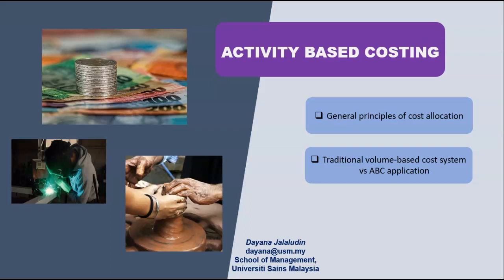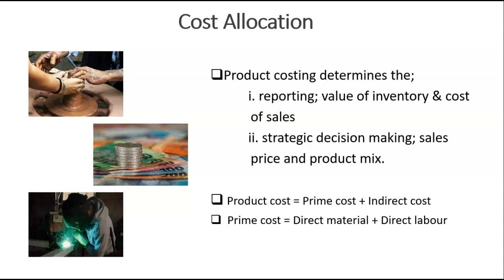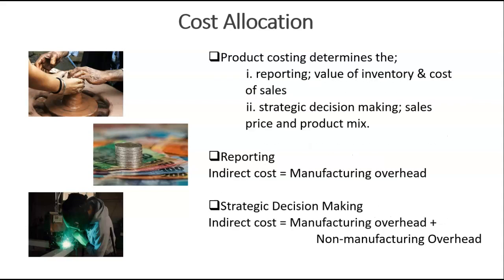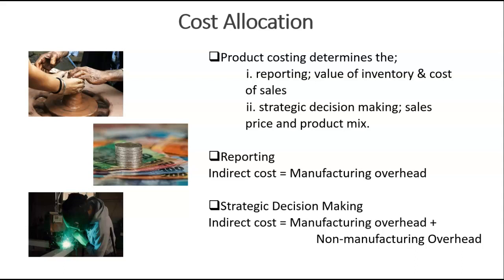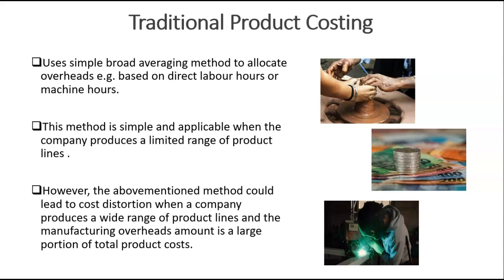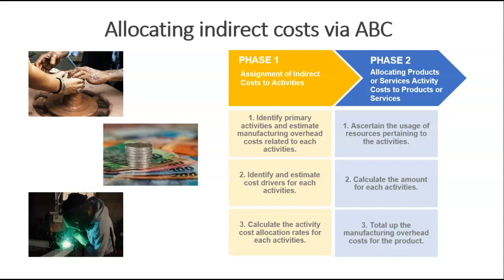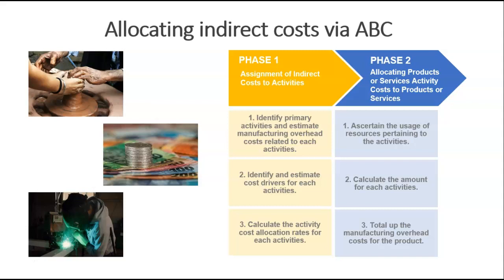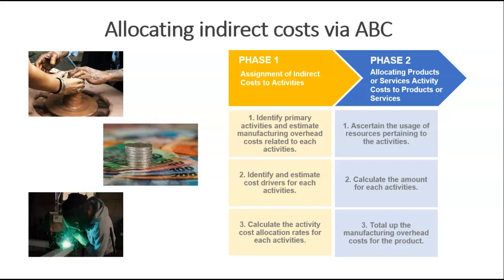Activity Based Costing Video 1